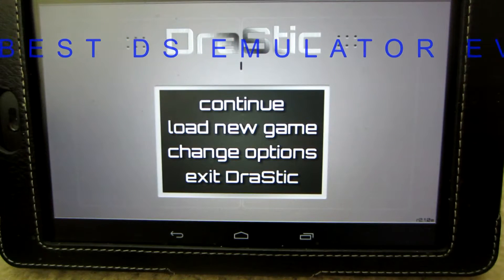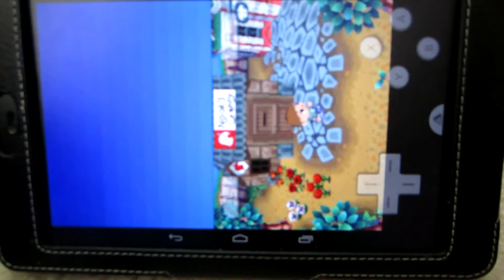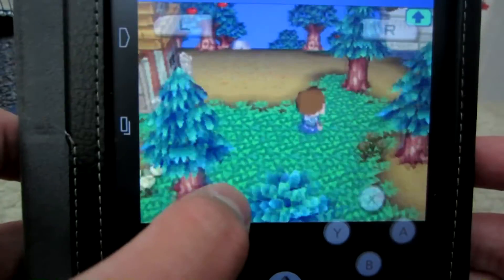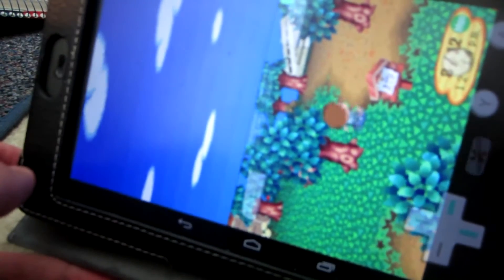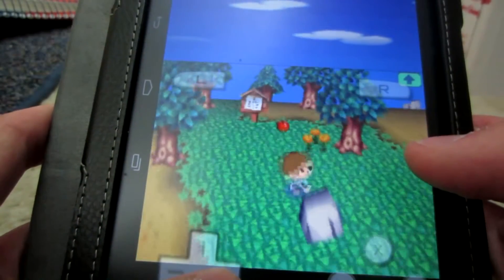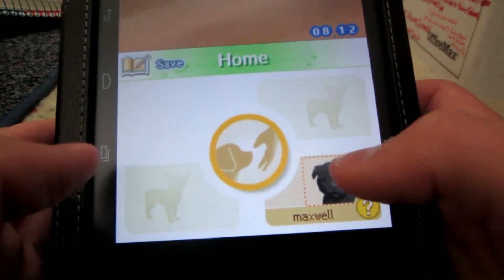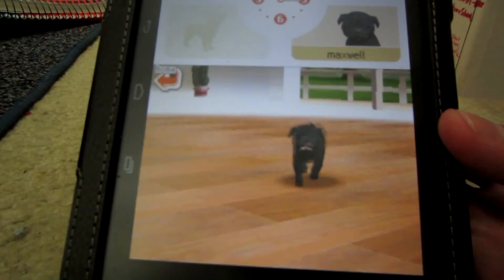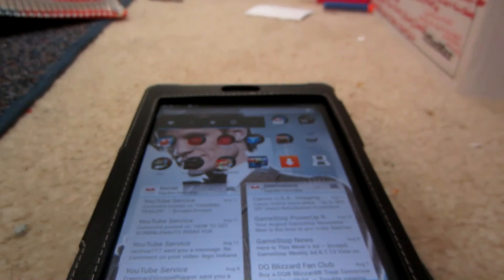THE BEST DS EMULATOR EVER FOR ANDROID